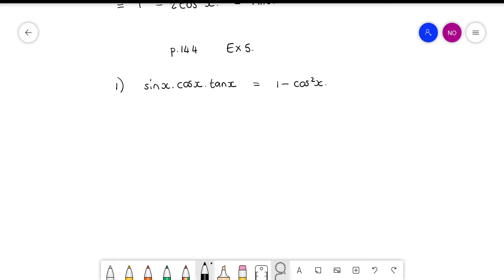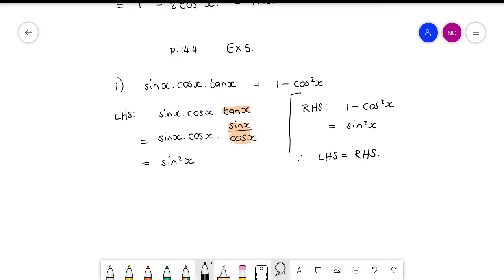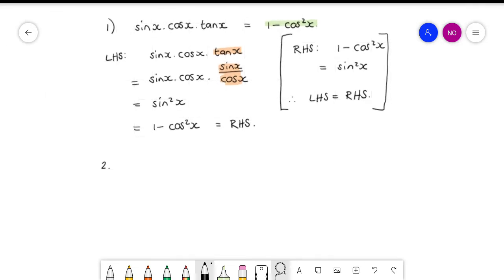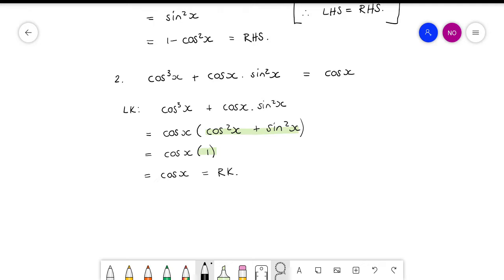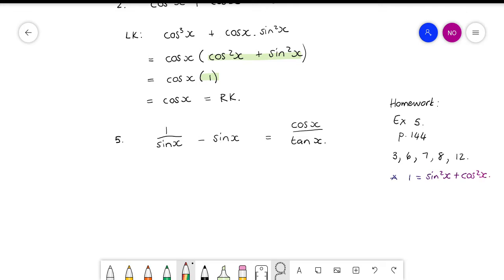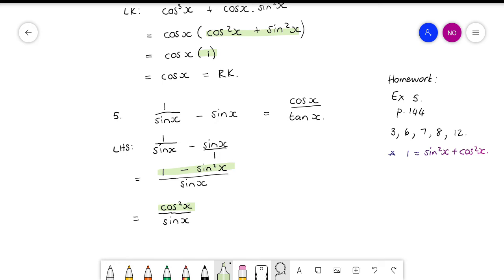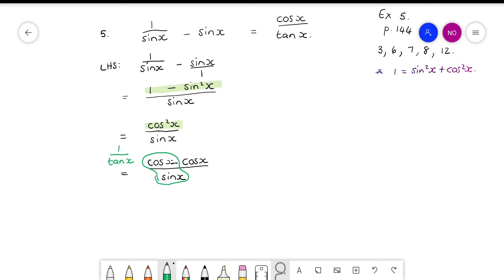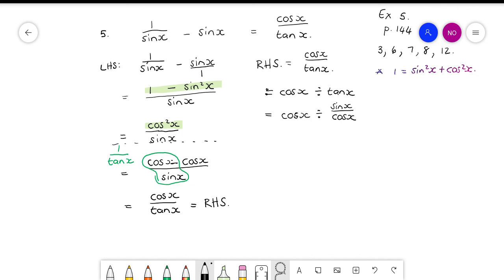Trig identiteite 2: 4 Mei